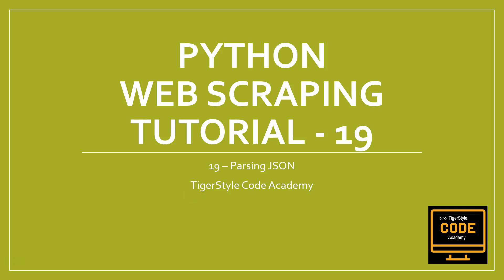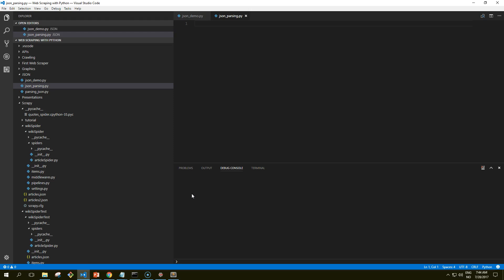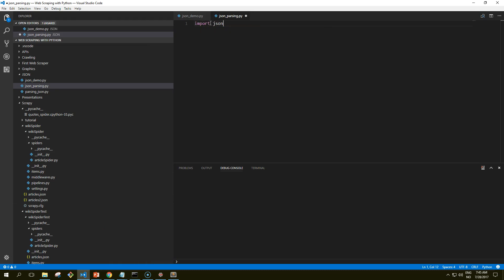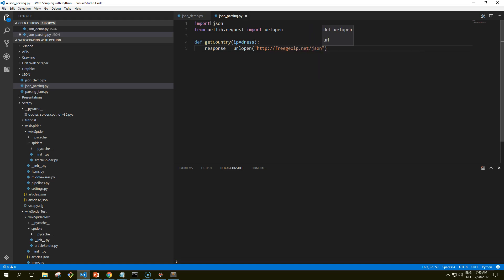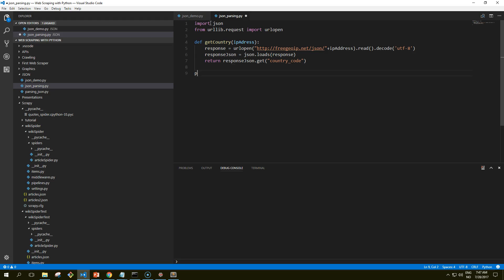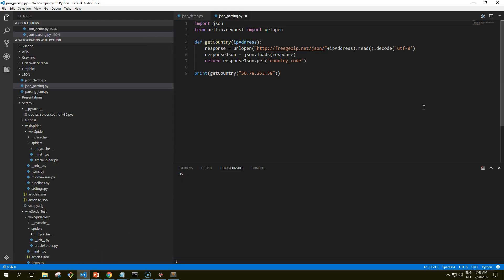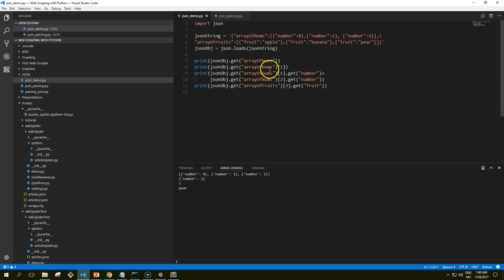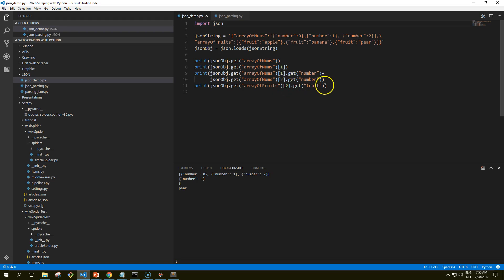Web Scraping Tutorial 19 – Parsing JSON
We have looked at various types of APIs and how they function, and we've looked at some sample JSON responses from these APIs.

Now let's look at how we can parse and use this information.